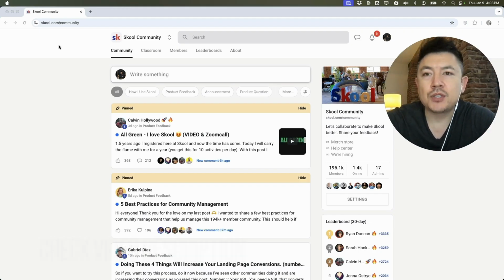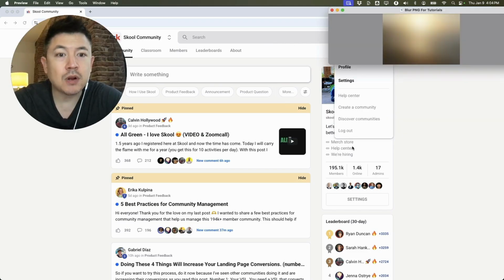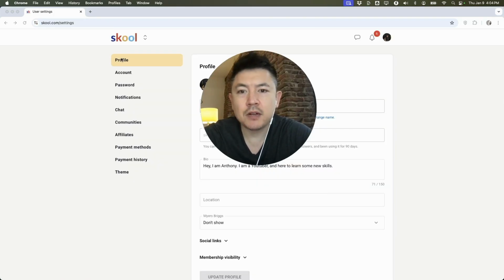✅ Skool Community Referral Code 🔴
Skool is an innovative online community platform designed to foster connection and collaboration among its users. It provides a space for people to create and join groups centered around shared interests, learning, and professional development. Skool combines features like discussion forums, course creation tools, and member engagement metrics, allowing users to build vibrant, interactive communities. Whether you're looking to share knowledge, network with peers, or develop new skills, Skool offers a dynamic environment for growth and connection.